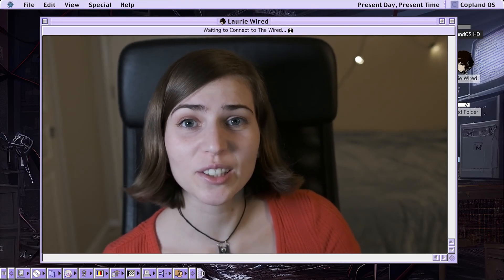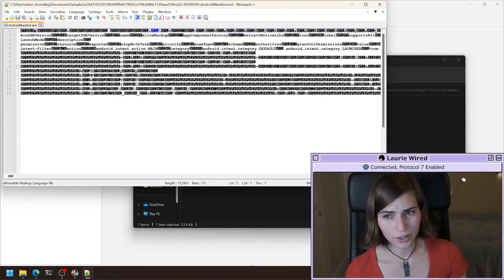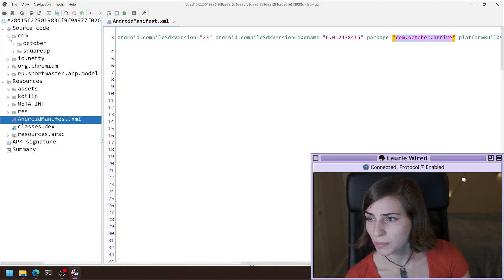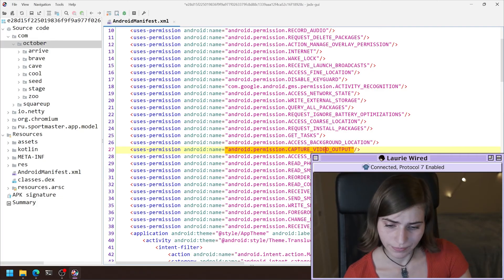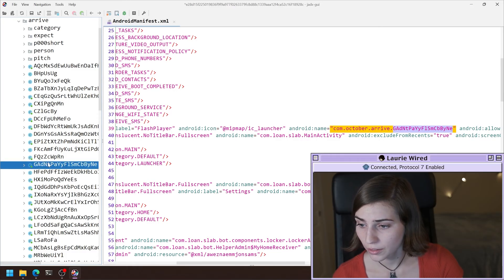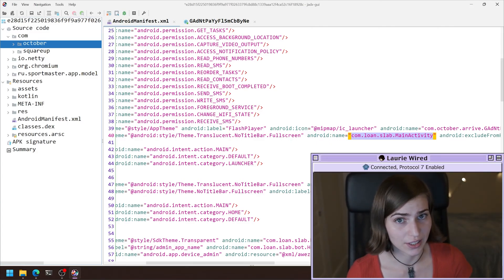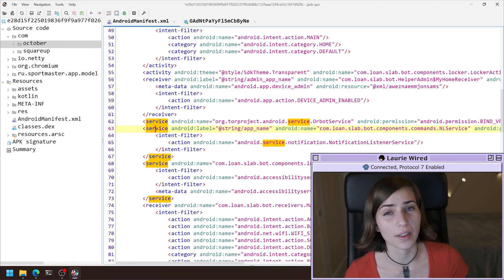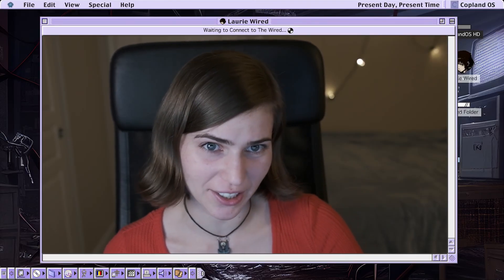Deconstructing the Android Manifest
In this video, we deconstruct the secrets of the Android Manifest!

Timestamps:
00:00 Intro
00:30 Grabbing sample
00:57 Viewing in JADX
02:38 Manifest Goodies
04:59 Finding Entrypoints
06:58 Main Activity
08:41 Receivers+Services
10:24 Recap
Malware Examined in the video (Bankbot):
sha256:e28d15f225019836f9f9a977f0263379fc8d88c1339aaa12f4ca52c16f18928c